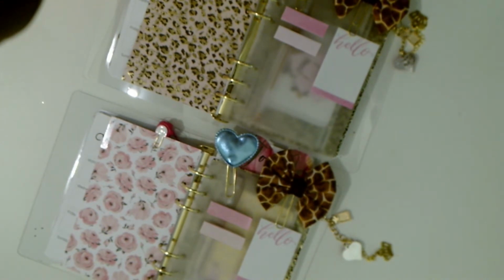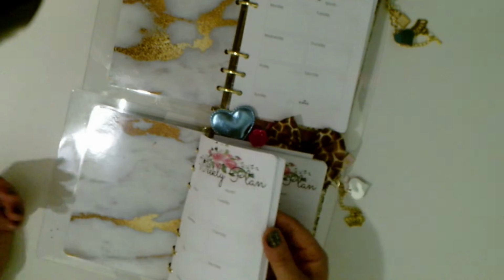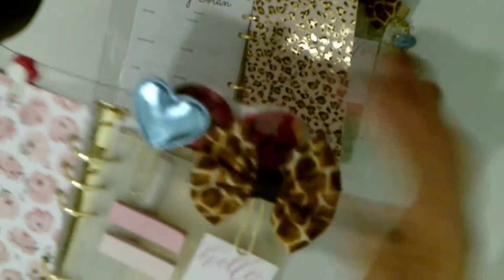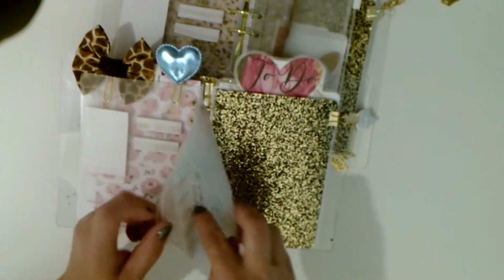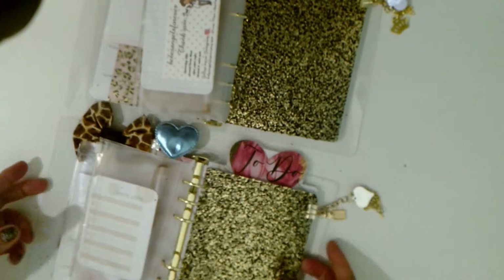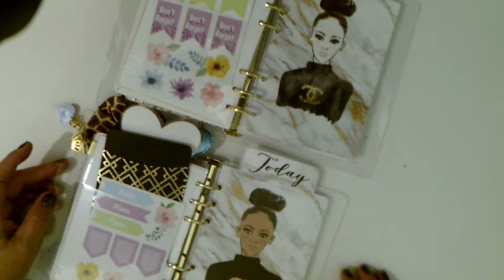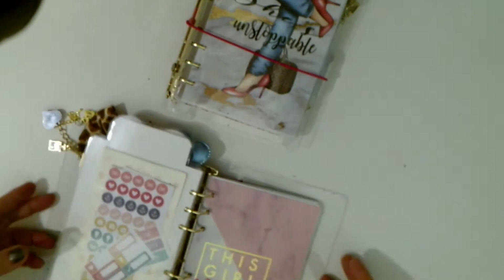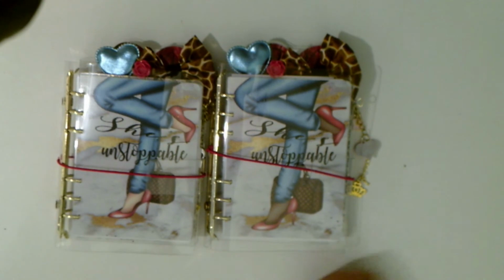Shes unstoppable clear vinyl planner